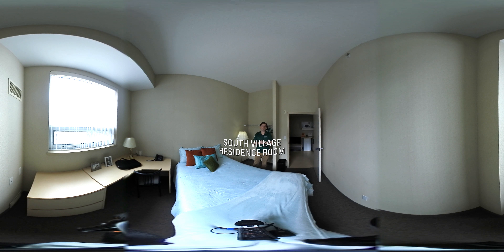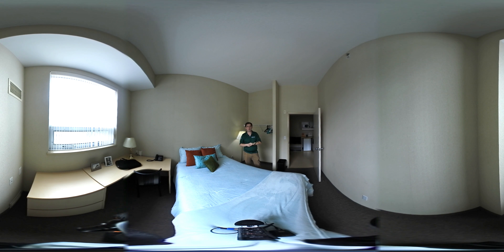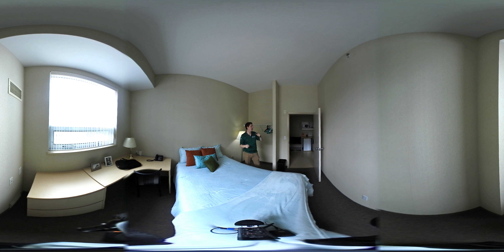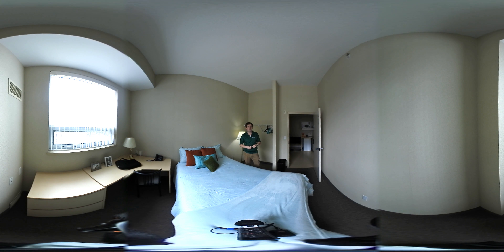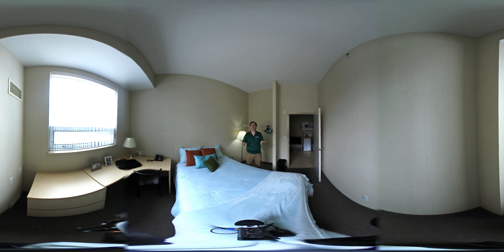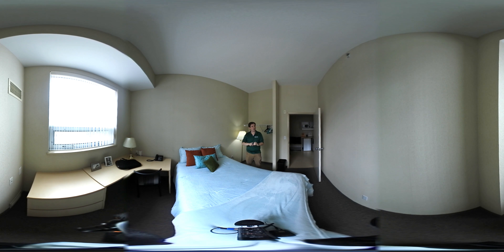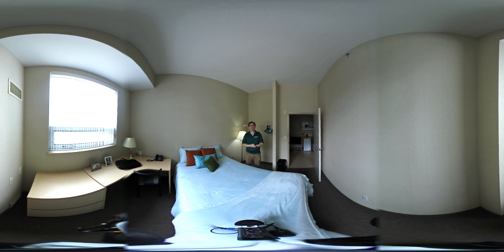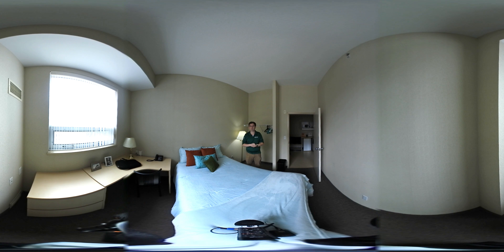SOUTH VILLAGE RESIDENCE ROOM